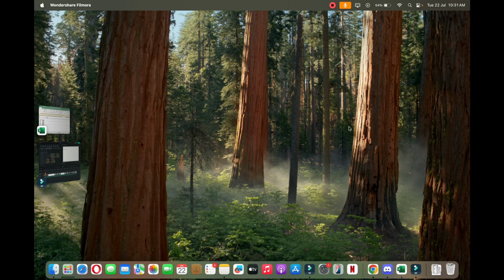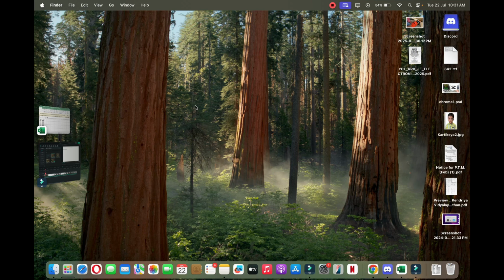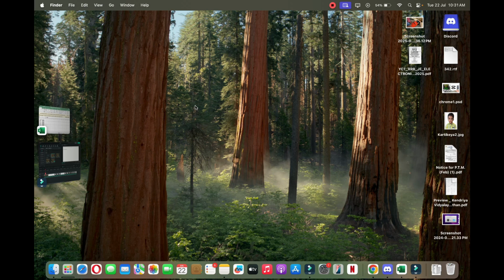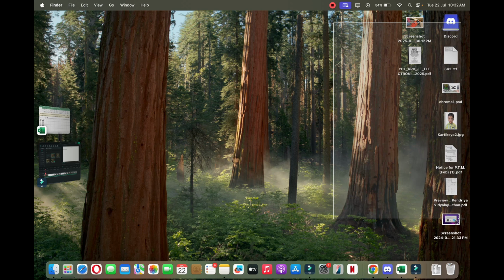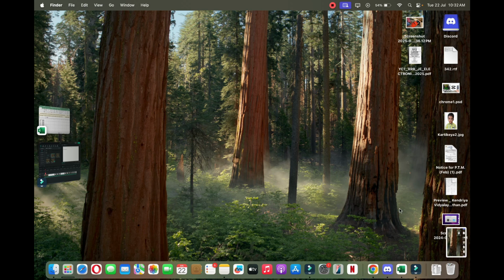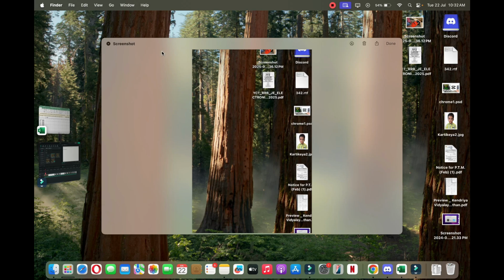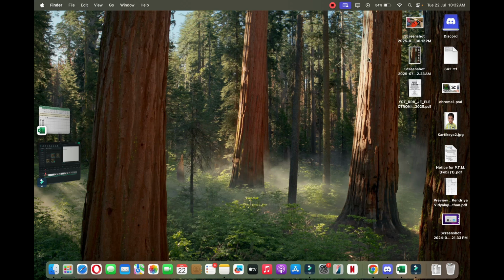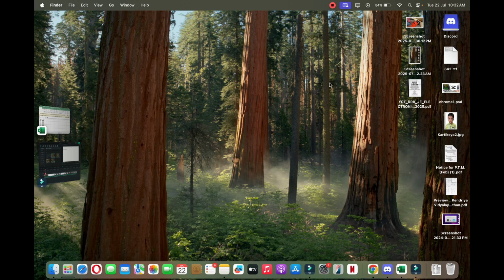How To Use Snipping Tool Shortcut On Macbook - Full Guide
snippingtool macbook Learn how to use snipping tool shortcut on Macbook pro/air. You can easily use snipping tool to take screenshot aur custom screen photo.